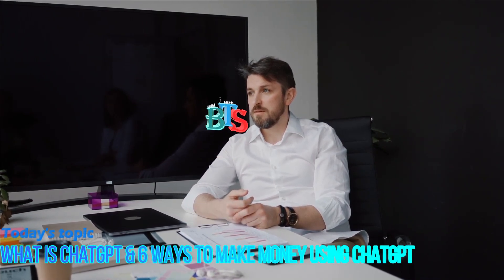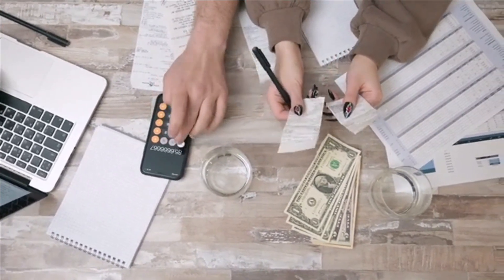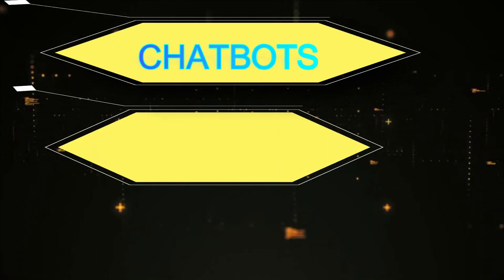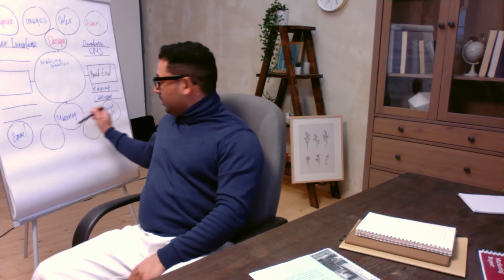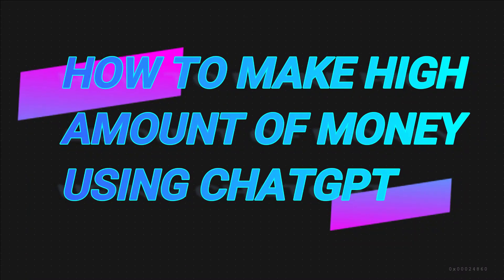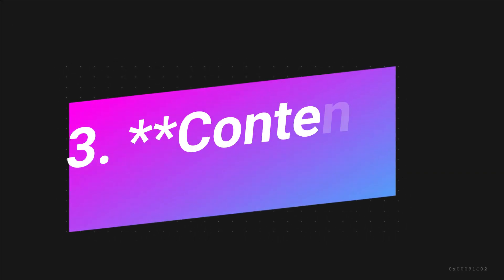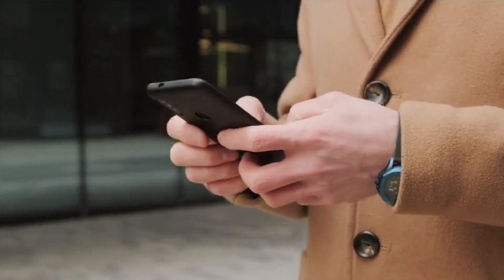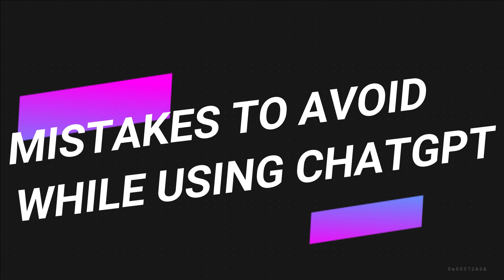chatgpt to make money : chatgpt tutorial : chatgpt new new version review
chatgpt to make money : chatgpt tutorial : chatgpt new new version review what is chatgpt, how to make huge amount of money by chatgpt, "Unlocking Limitless Wealth with ChatGpt ,
Welcome to BTS: Beyond the Surface, where we delve into the extraordinary and reveal the secrets that can transform your life. In this mind-blowing episode, we explore the groundbreaking technology of ChatGPT and how it has become the ultimate money-making tool in the digital era.

Join us on an exhilarating journey through the cosmic wonders of artificial intelligence as we demystify ChatGPT, a revolutionary language model that harnesses the power of the universe's knowledge. Discover how this cutting-edge AI marvel can help you unlock untapped potential and skyrocket your income to unimaginable heights!

Prepare to be amazed as we unravel the cosmic origins of ChatGPT, tracing its roots back to the explosive birth of our universe. Explore mind-bending theories such as cosmic inflation and singularity, bridging the gap between quantum mechanics and AILearn how to harness the cosmic energy of ChatGPT to tap into lucrative opportunities across various industries. Unleash its immense potential to generate massive wealth, from trading stocks and cryptocurrencies to launching successful online businesses and captivating your audience with engaging content.

We'll guide you step-by-step on how to navigate ChatGPT's cosmic interface, enabling you to effortlessly communicate with this AI powerhouse. Witness firsthand how this extraordinary technology can transform your ideas into goldmines, providing invaluable insights, creative solutions, and personalized strategies tailored to your goals.

Embark on a cosmic adventure through the realms of financial success as we unveil real-life success stories of individuals who have harnessed ChatGPT's infinite wisdom to amass fortunes. Be inspired by their journeys and discover how you too can join their ranks.

Whether you're an aspiring entrepreneur, content creator, or simply seeking financial freedom, this eye-opening video is your gateway to unlocking the secrets of ChatGPT and propelling yourself towards a life of abundance.

Don't miss out on this transformative episode of BTS: Beyond the Surface, where we empower you to transcend limitations and embrace the cosmic forces that can revolutionize your financial destiny.